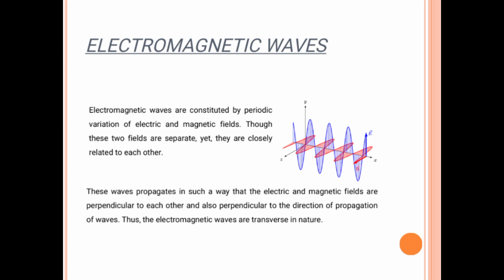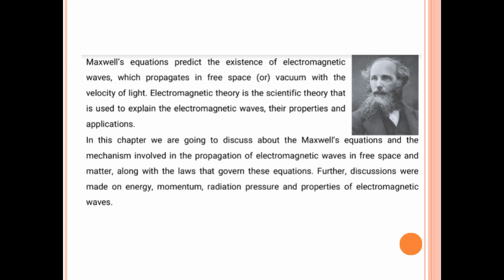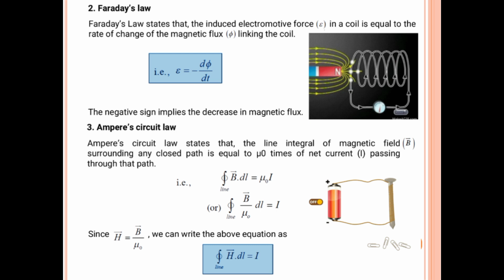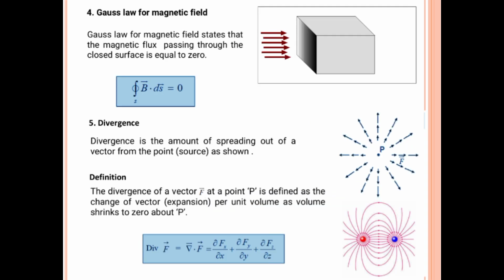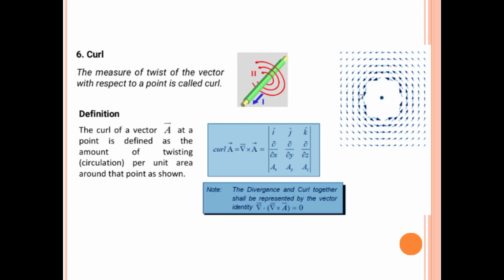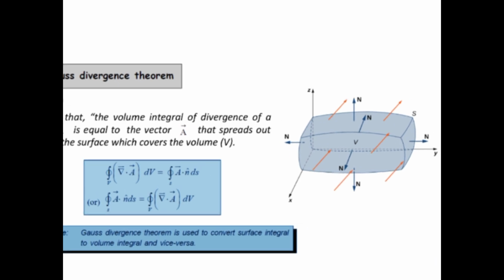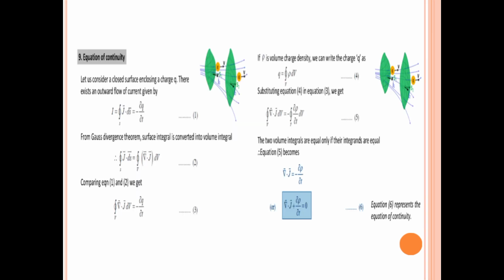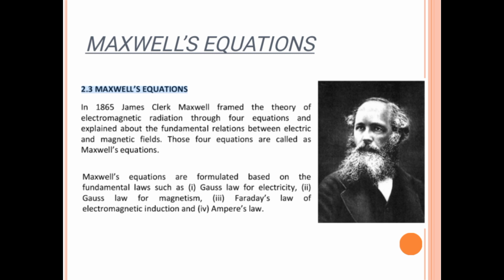Scanning Tunnelling Microscope